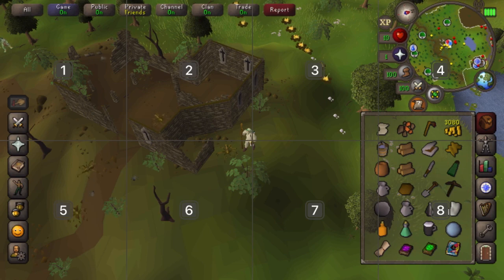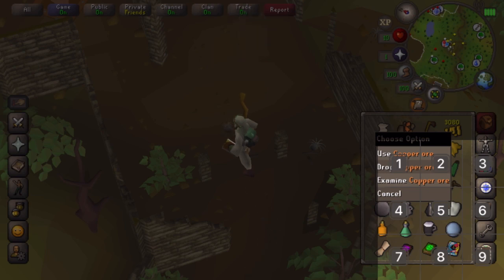shogrid, the magical craftsman of osrs - episode 4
As it turns out, lanolin is not great for soap making.

Therefore, I will attempt to extract oil from acorns. There are many oak trees in my area, so I will have a large supply. I will also need hardwood ashes, and oak is a hardwood.

I purchased some cloth, and I will use it to hold the acorns I collect.

I collected a bunch of acorns. I will hold them in this cloth for safekeeping.

I went out and bought a backpack, gloves, and a couple of books. I found a large branch, which will make walking a little easier. And I gathered a few circlets of small branches, and placed them around my head, for camouflage.

Before I can process the acorns, I have to make a cutting board. And in order to do that, I will need something that I can smooth out wood. I am going to use dogfish skin, which is quite rough. I will travel to Draynor Village, which is located near shallow, open waters. This is where dogfish usually can be found.

First, I will catch some shrimp, and use them as bait.

Great! I got a dogfish! I will release the sardine.

I will now remove the dogfish's skin before I gut and cook him. I'll let him cook.

I had to purchase some tools and items before I could start cooking. The dogfish is still fresh enough to eat. I went to a few rickety old shops with rickety old shopkeepers, and bought a few books and an old scroll on various subjects. I also purchased a small glass orb from a trader in Draynor Village. It can commune with energies emitted from a crystal in the King's castle in Varrock. I can use the orb to read these energies and determine the upcoming weather patterns with relative certainty. This makes it easier to plan ahead when traveling, which is important for a journeysome craftsman like myself. For example, on days that will probably see rain, it can be very dangerous to camp next to streams and rivers, because they can flood extremely quickly, without warning.

Speaking of camping, I purchased a bear hide in Varrock, which, when rolled out on the ground, will be very comfortable to sleep upon. I also purchased a wool cloak, which makes a great tent covering, because wool is both water and fire retardant, being that it is a protein-based material, as opposed to a carbohydrate-based material, like linen.

I also went spelunking and found around 2000 gold coins in a glowing, clasped box at the end of a zigzagging, narrow passage. Perhaps it is a relic from antiquity. Hopefully, I haven't marred the historical record too much, by borrowing the coins.

As it turns out, the apothecary in Varrock did have a spare glass vial. I poured the lanolin into it, for safekeeping. I will use the metal jug to store ashes for soap making.

I also was lucky enough to find a stoppered glass bottle while fishing. After I cook this dogfish, I will store his guts and bones in it. I will dump them in my compost when i get back home.

Last but not least, I got a mug for my daily energizing imbibation.

Time to cook up my meal. First, I will cut a branch of fatwood from a dead standing pine, and make a feather stick, to start my fire. It is a bit difficult to find dead standing pines, so I will keep some extra branches in my tinder box.

I cut down some more dead logs, made a fire, cooked the dog fish, gutted it, saved the cuttings in my bottle, and ate the fish. Fish have some vital nutrients.

Now that I have my dog fish skin and a full belly, I am ready to make my cutting board. I have returned to this deciduous woodland, and found a dead standing walnut tree. It will be difficult to work with, but from the looks of it, there is a large middle section with usable wood. I don't want to fell a green tree, because I don't have a lot of storage space just yet.

I have finished a rough-hewn cutting board. The wood was rotted in a few places so I couldn't make it rectangular. I whittled it as smoothly as I could with my knife. Now I will sand it even smoother with the dog fish skin.

Great, now my new cutting board is smooth. I can now begin to process my acorns. I went back to the general store and picked up another jug for storing my acorn hulls, which I will put in my compost when I get home. First, I will break the acorns hulls with a hammer, to expose the nut meat. Next, I will mince the nut meat on my new cutting board before I head back to the shop for more tools. I found some small rocks I can use as a base for hammering.

I finished breaking the hulls and I put them in a jug. Now to mince the meat.

Good morning! I slept pretty well. My fire died down during the night. I collected the ashes and put them in a metal jug. I changed the acorn pulp water. I will store the tannin water in a separate jug. I might be able to use it to tan a hide in the coming weeks. It will take another six days of changing the water, so I will bring the pulp back to my house and leave it there. I can run some other errands this week, in the meantime.

Hahahahahahahahaha oh wow!